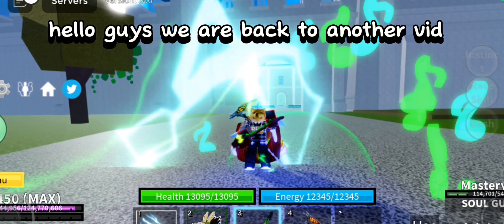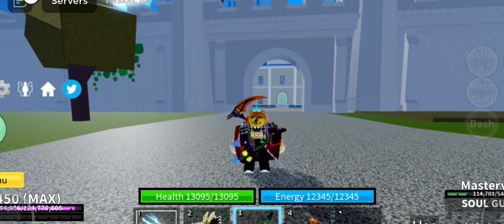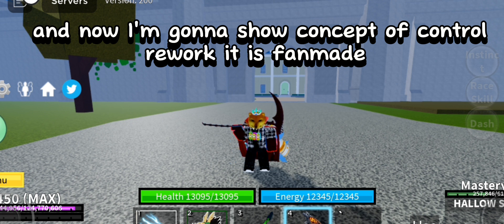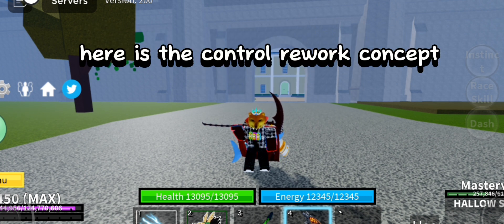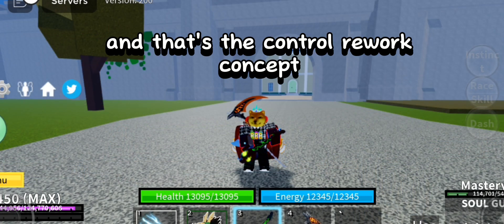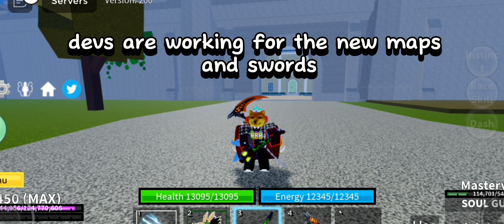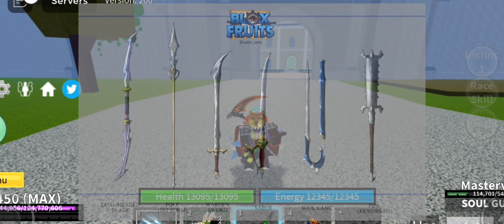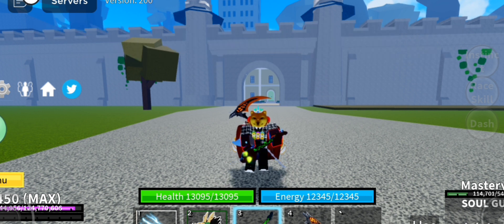Blox Fruit UPDATE 20: MORE LEAKS✨,RELEASE DATE 📅, Control Rework🔥,New Fruits💀